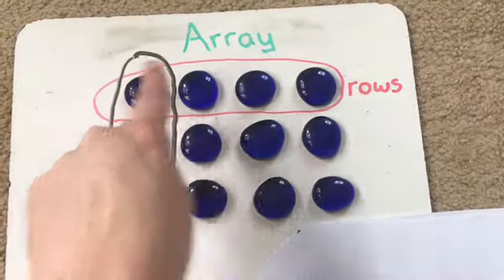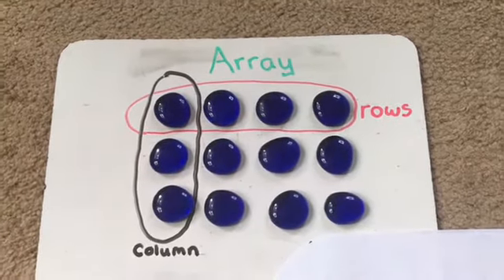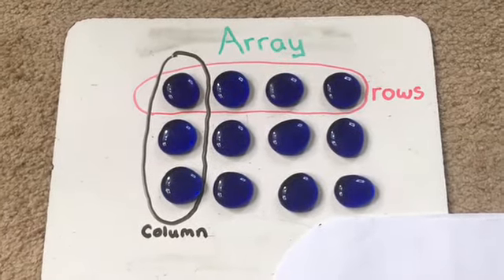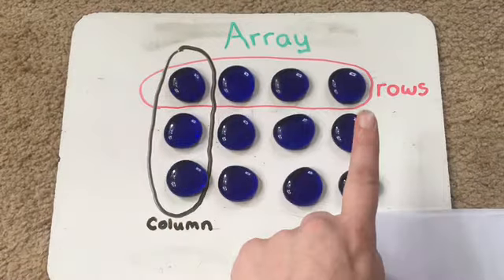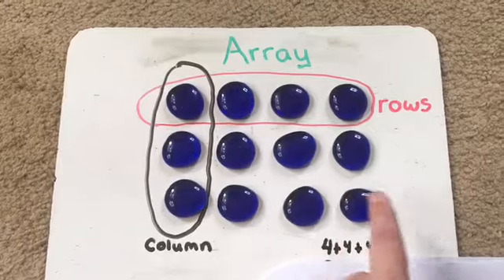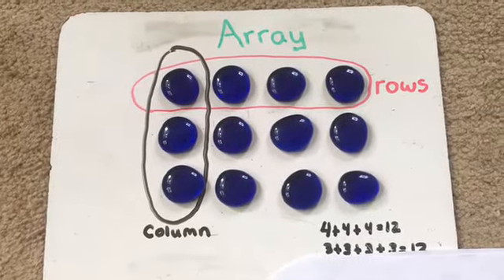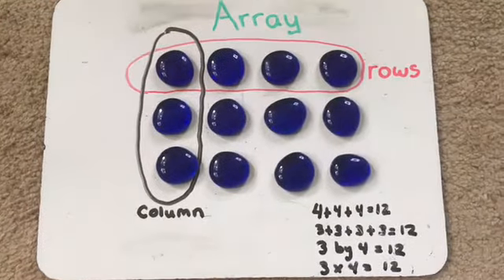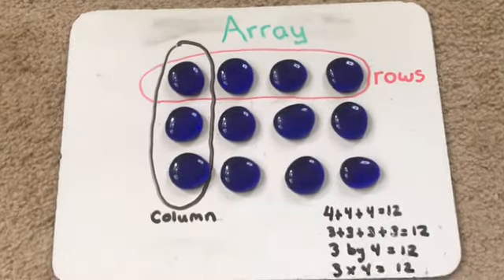Arrays Are Everywhere!